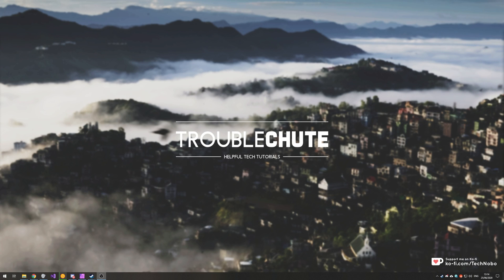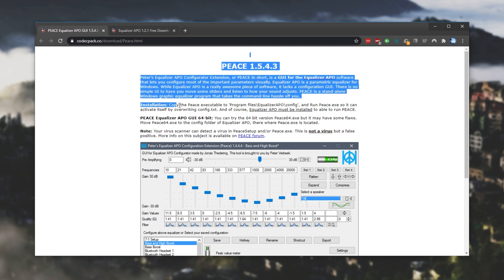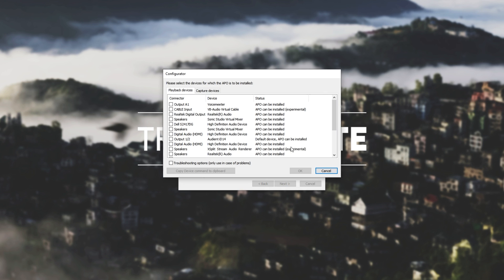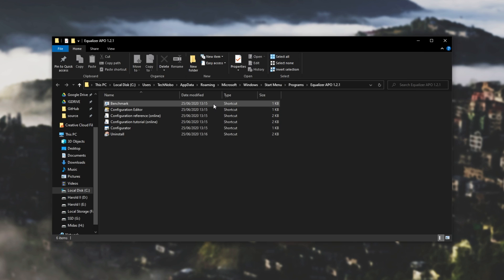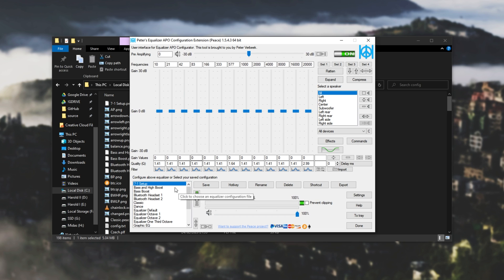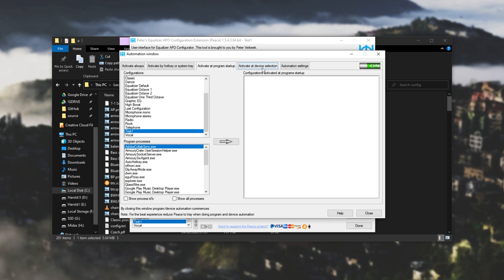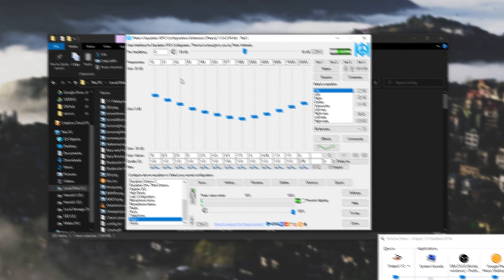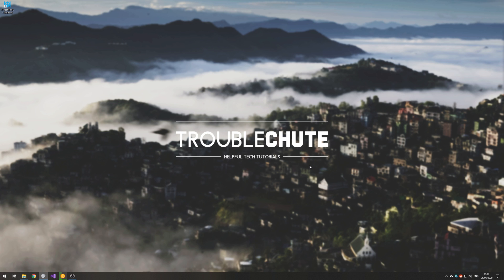Windows: Powerful System-Wide EQ | Automatic | Control each speaker!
Want certain EQ for different programs? Speakers don't match, so you want to EQ them separately, system-wide? Or just want easy control over everything that goes into or comes out of your PC? Well, Peter's Equalizer APO is basically everything you're looking for, and more.

Timestamps:
0:00 - Explanation
0:30 - Downloading
1:06 - Installing Equalizer APO
1:44 - Installing PEACE
2:22 - Using PEACE
4:14 - Creating a shortcut to PEACE
4:27 - Adding more devices